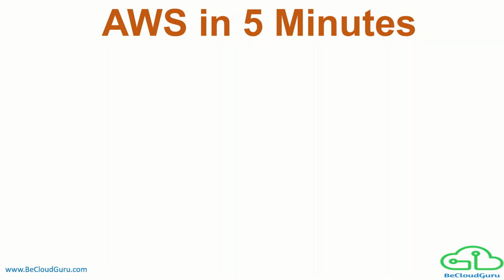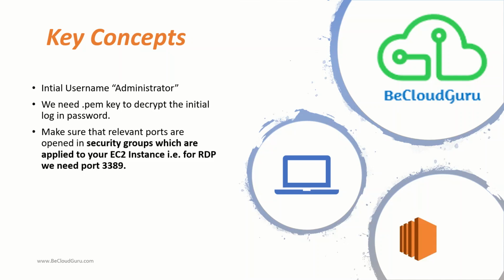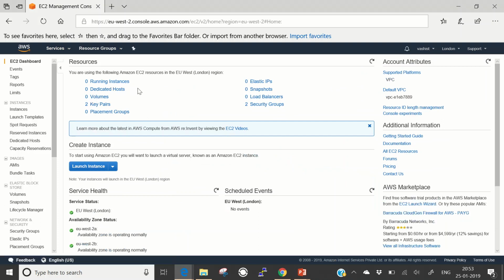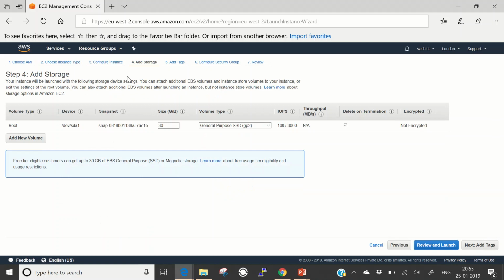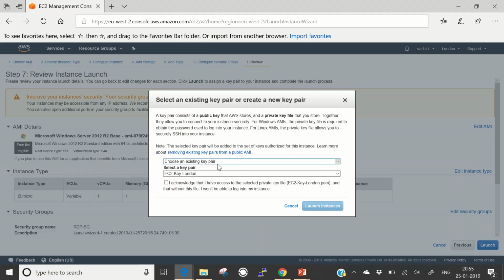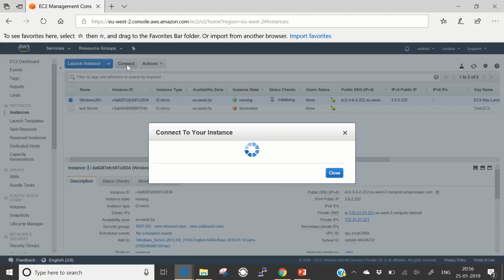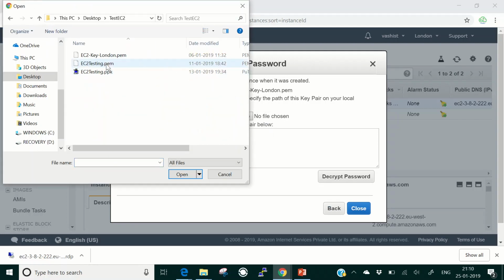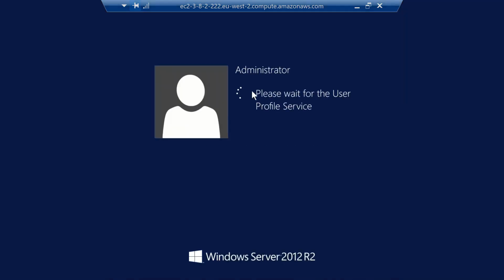Create and Launch Windows EC2 Instance | AWS 5 Minutes Windows EC2 Instance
This is the 3rd video in my AWS in 5 Minutes Series, In this video I have demonstrated how to launch a Windows EC2 Instance and how to connect it to through RDP.
In this series of video nuggets I ll try to introduce key AWS services to masses, so that everybody can get to know about them Quickly. It would be beneficial for those who doesn't want to do a deep dive and want to have a high level overview of key concepts.